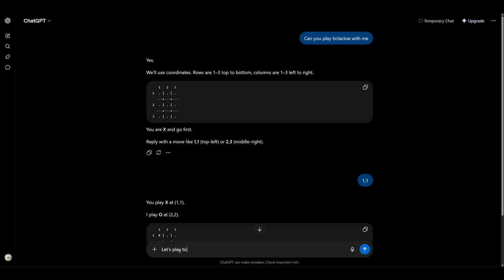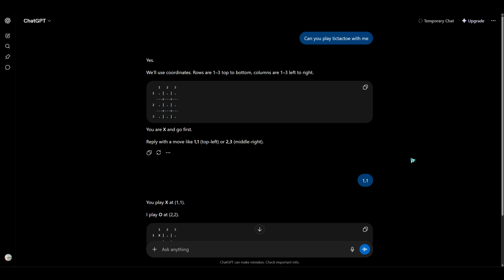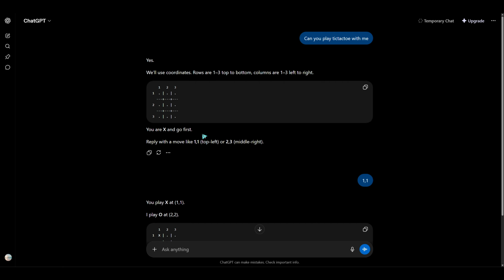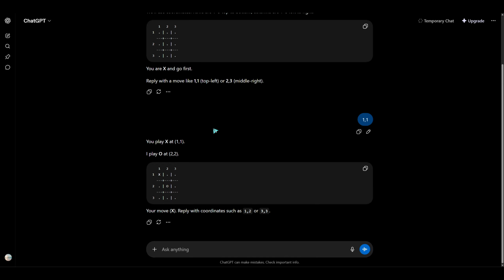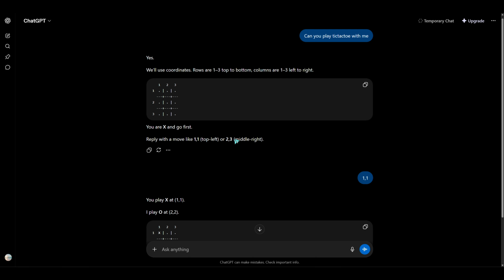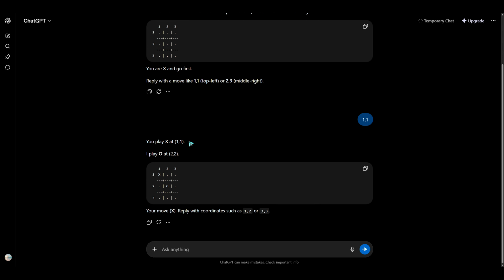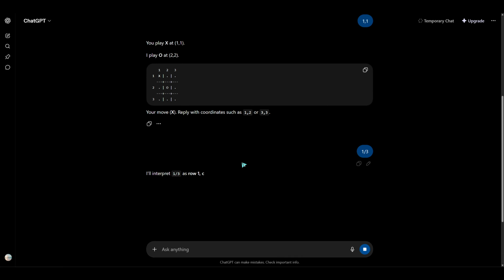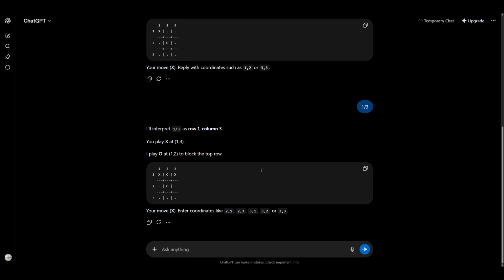How to Play Tic Tac Toe with ChatGPT (2026 Step-by-Step Guide)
This updated 2026 beginner guide explains how to play Tic Tac Toe with ChatGPT step-by-step. Learn how to start a game, choose X or O, make moves using coordinates or grid positions, follow the rules, and play interactive matches directly in chat for fun, practice, or quick entertainment.